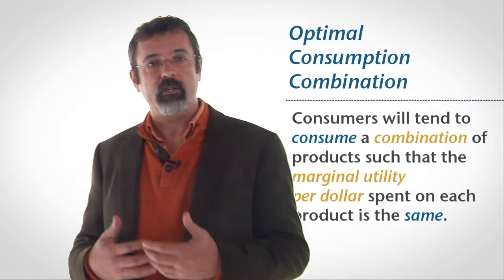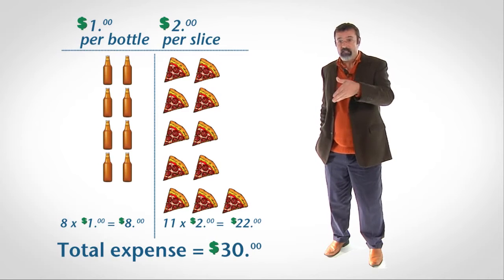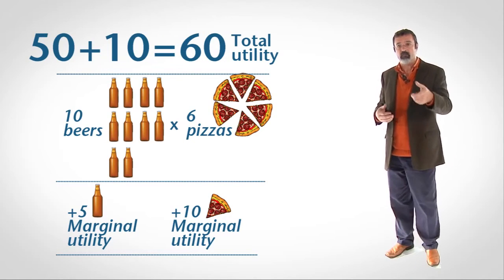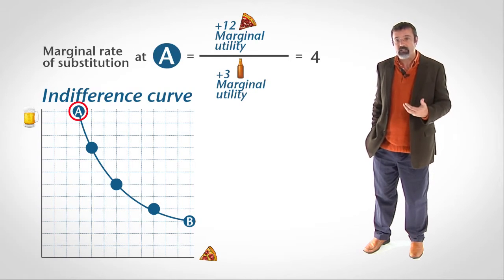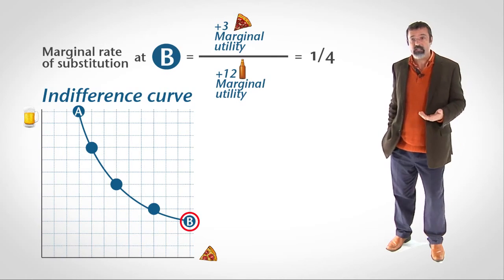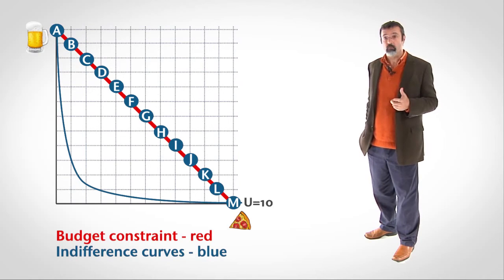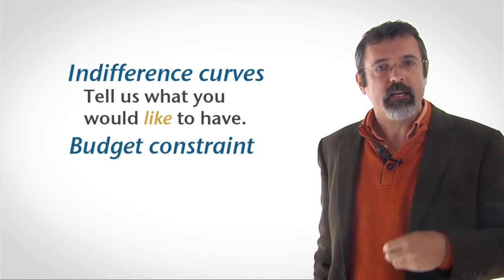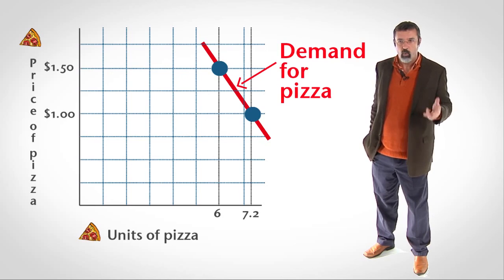Deriving the Demand Curve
Where does the demand curve come from?